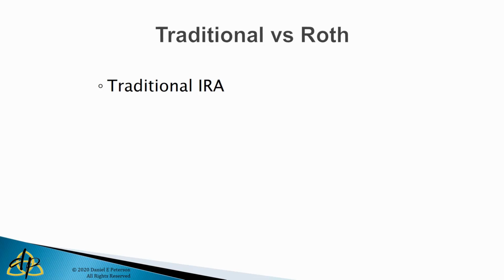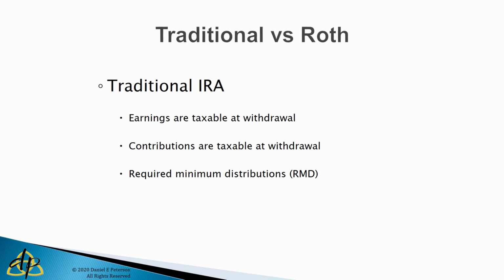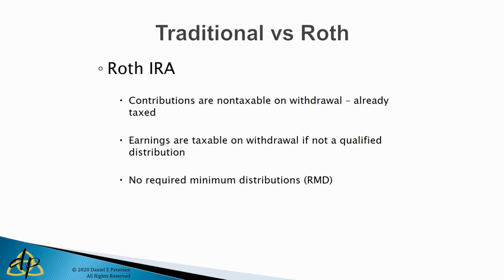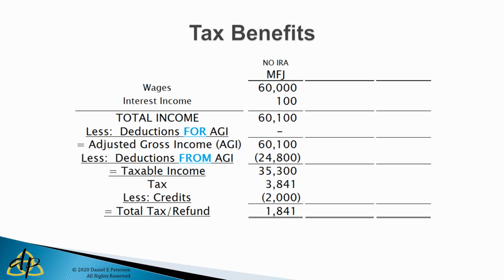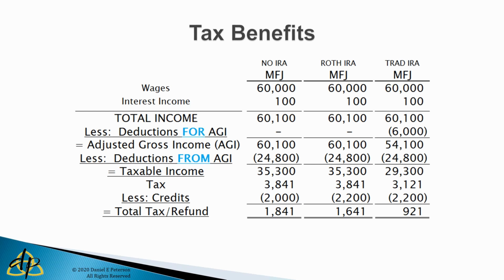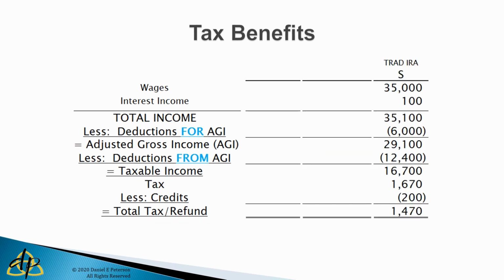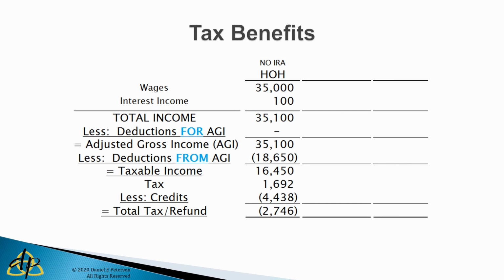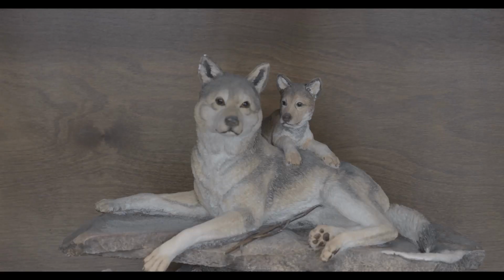Traditional vs Roth IRA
We consistently find opportunities for taxpayers to make the most of the tax law by reducing their tax and increasing their credits. Understanding the difference between Traditional IRAs and Roth IRAs and the impact they both have on federal income tax and credits is an important step to the tax planning process.

Want to know more? While we cannot answer specific tax questions, we want to help you make the most of your tax dollars.